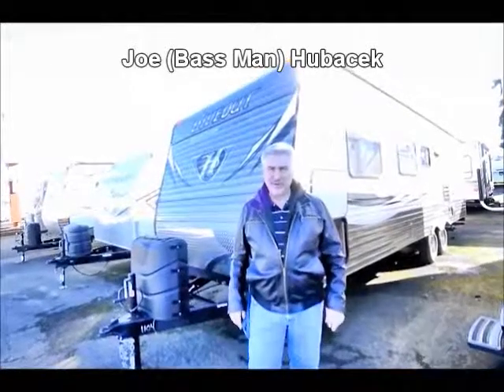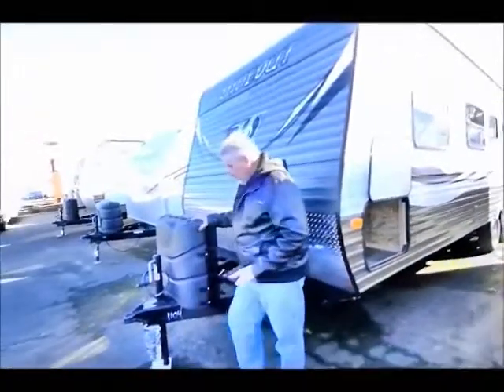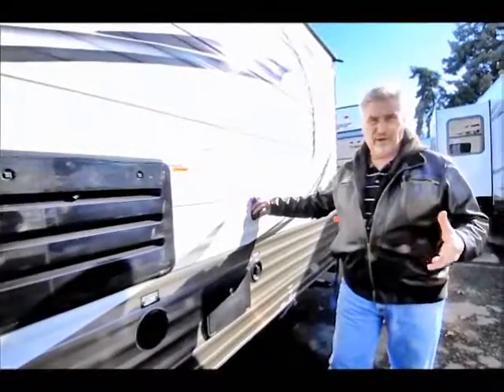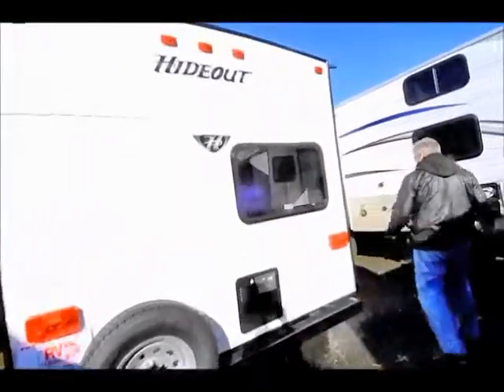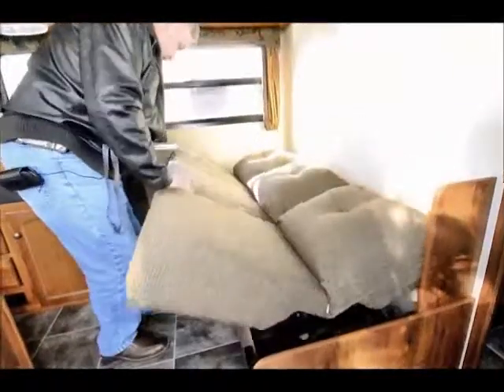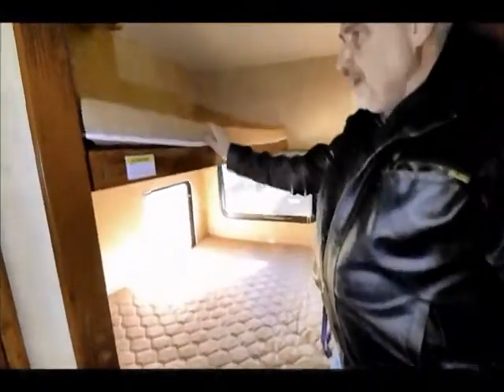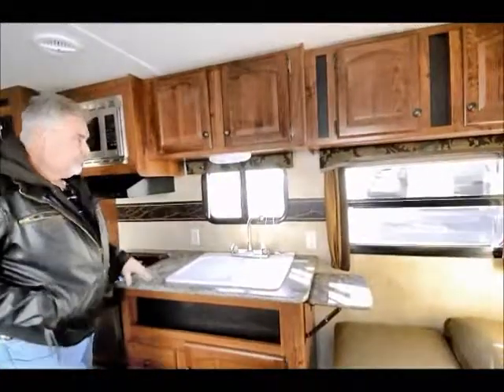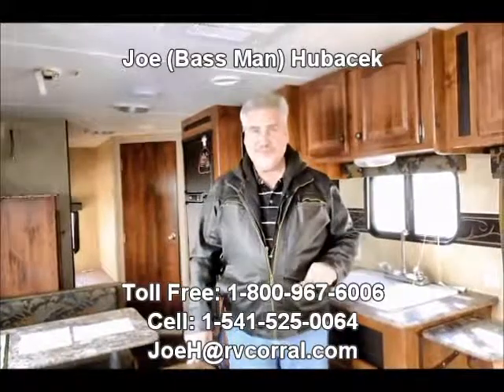The RV Corral 2014 Keystone Hideout 27RB